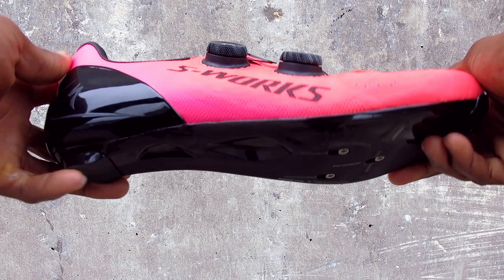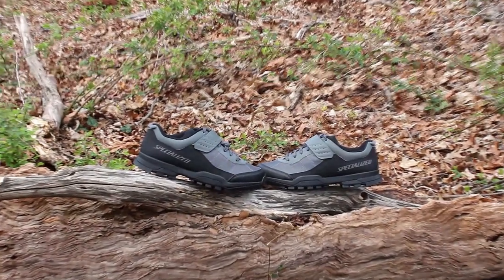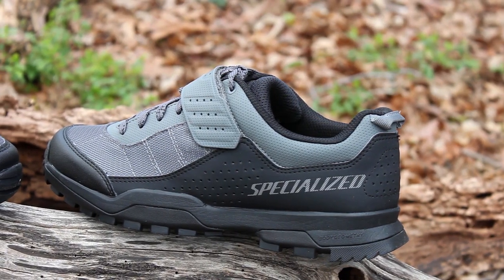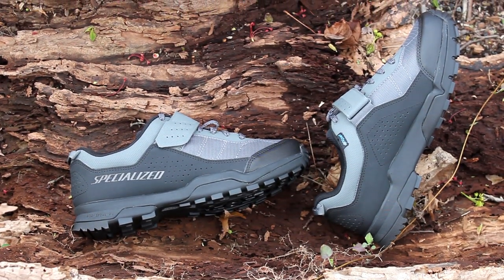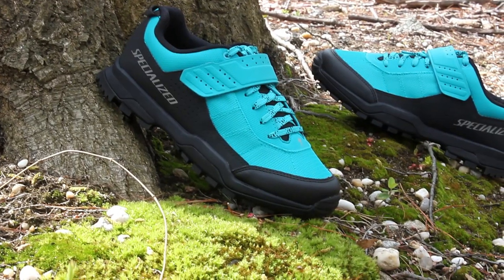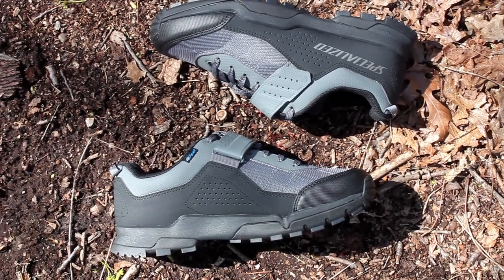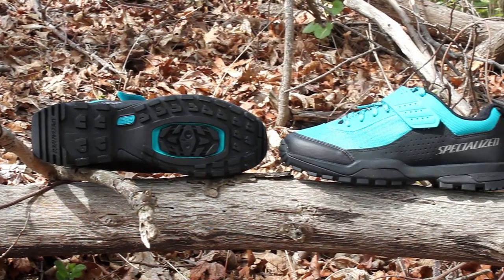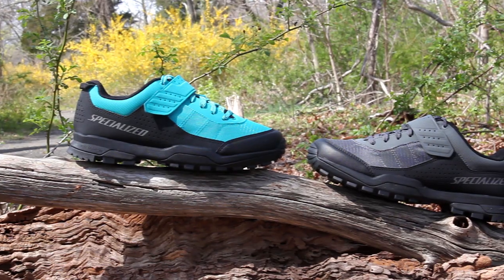Specialized Rime 1.0 Mountain Bike Shoes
If you’re in search for a shoe that gives you a relaxed fit, holds up it’s toughness on the trails, and doesn’t break the bank then the Specialized Rime 1.0 is here. The RIME 1.0 can handle the demands of trail riding, bikepacking and any adventure you put them on. The upper is made from XPEL hydrophobic mesh construction that’s a water management system used to reduce water absorption keeping your feet nice and dry. Inside the shoe are Body Geometry foot beds ergonomically designed to reduce the chance or injury… and instead increase your comfort and pedaling efficiency. It’s got a full lace up closure with a hook and loop strap to provide one handed adjustability to keep you dialed in. And underneath the shoe you’ll find a full SLIPNOT rubber tread outsole for traction on the trails and hike-a-bikes when needed

About Us!